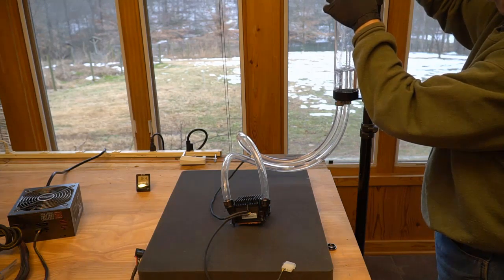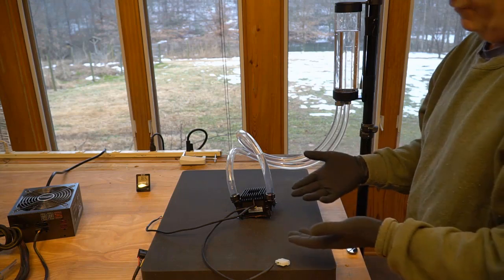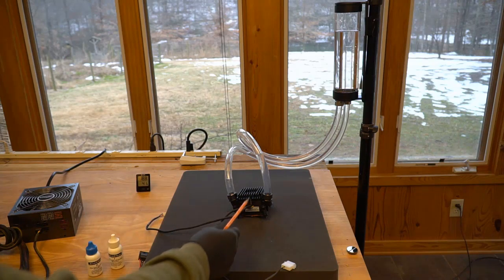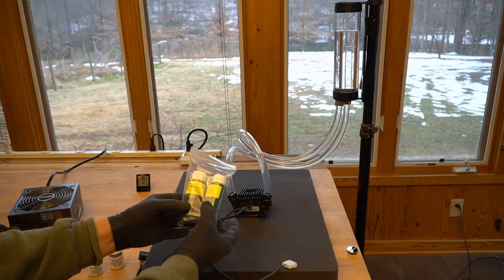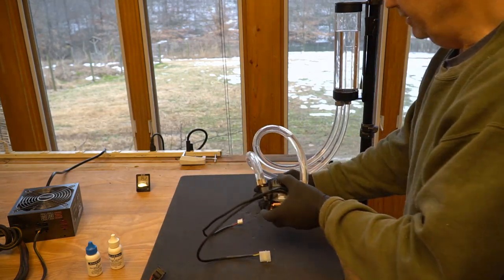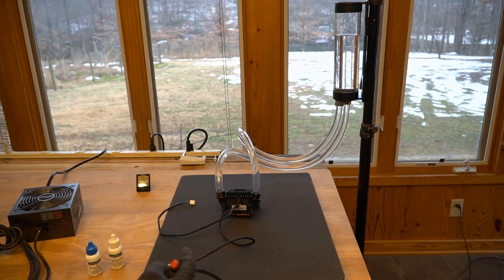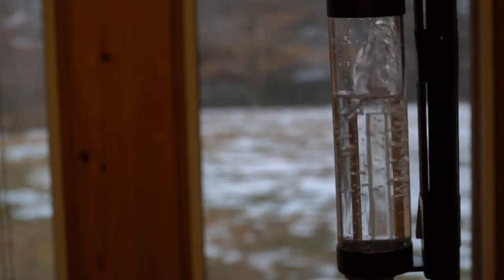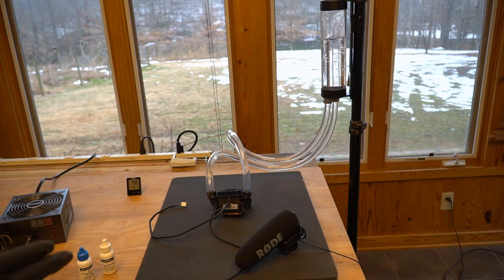Swiftech Apogee Pump quick overview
replacing the Apogee II pump